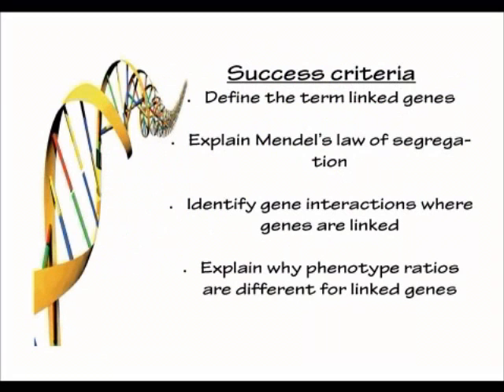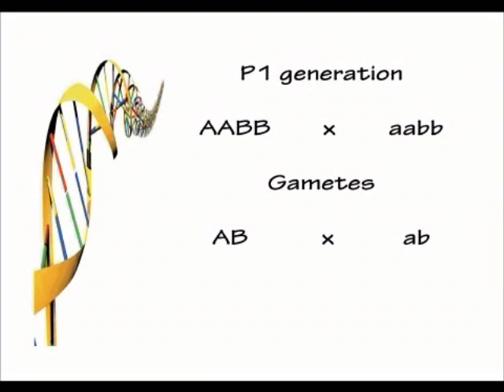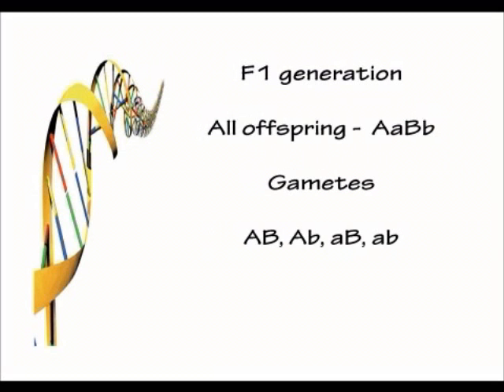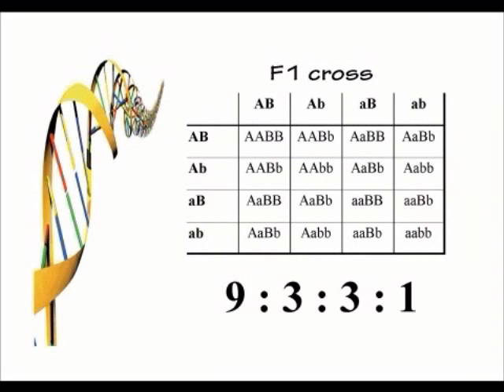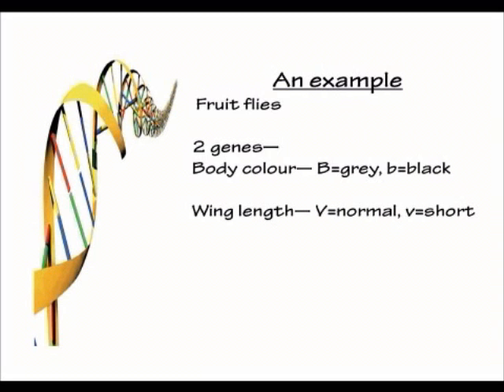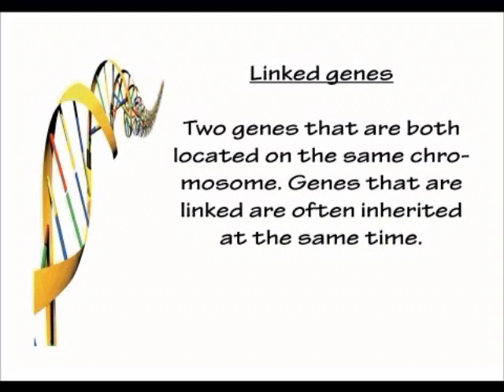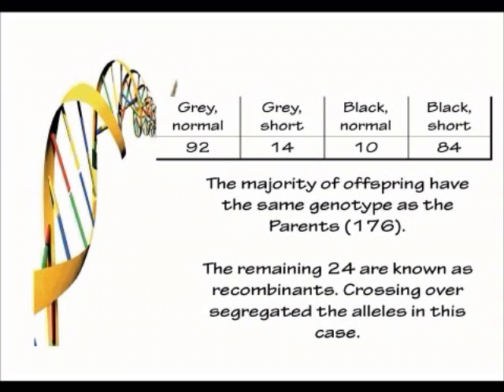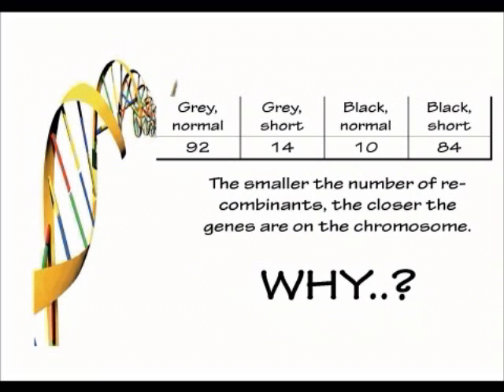NCEA - Gene linkage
This video covers Gene Linkage for the NCEA Level 3 assessment.